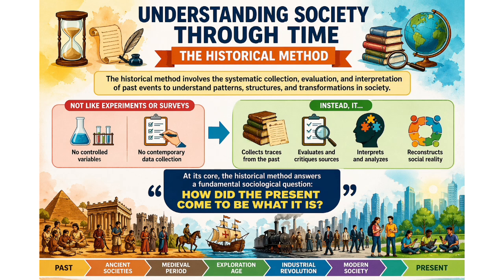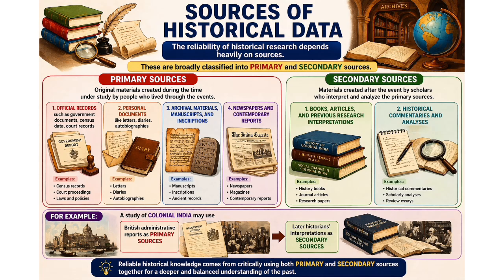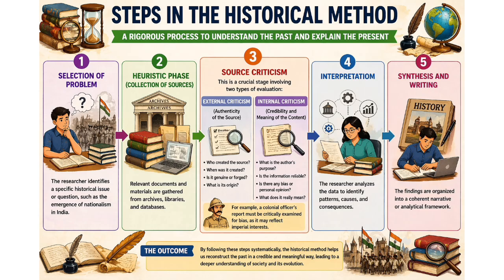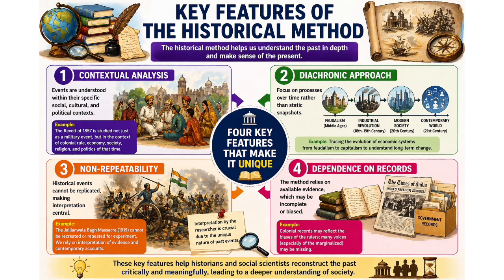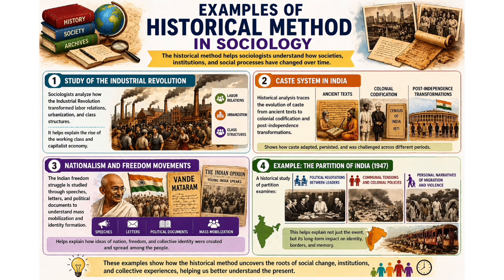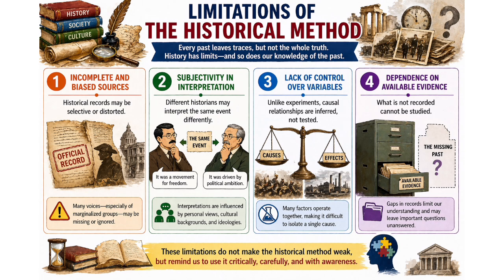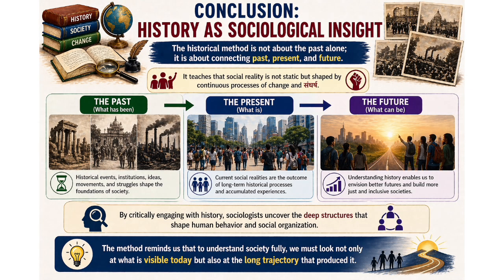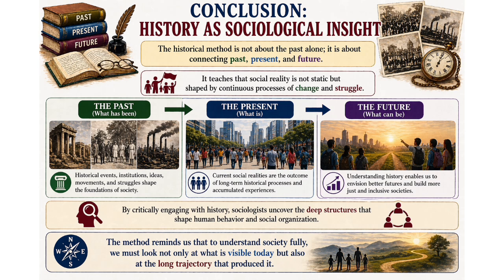Historical Method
Explore the Historical Method in sociology—how the past shapes the present and future. This lecture explains key concepts like sources, interpretation, and social change through powerful visuals and real-world examples. Learn how sociologists analyze history to uncover patterns, structures, and deep-rooted transformations in society. Perfect for BPSC and sociology learners aiming for conceptual clarity and academic depth.